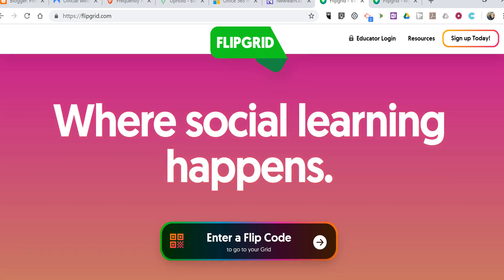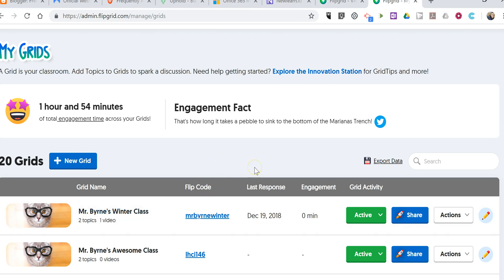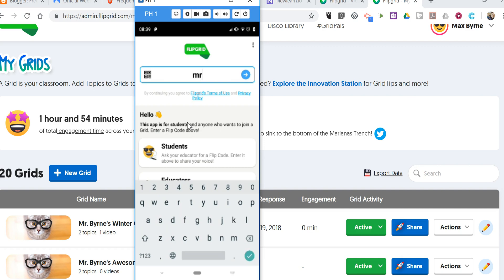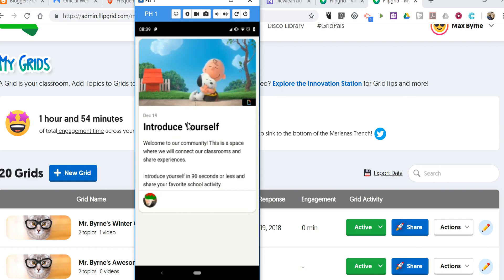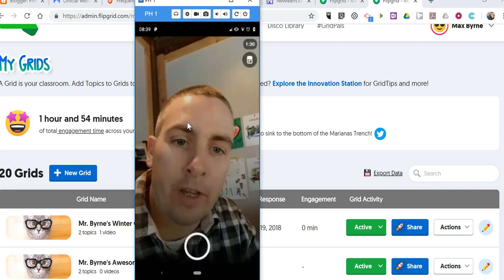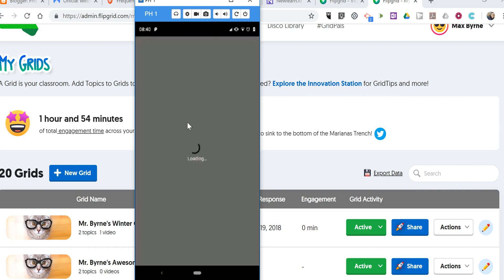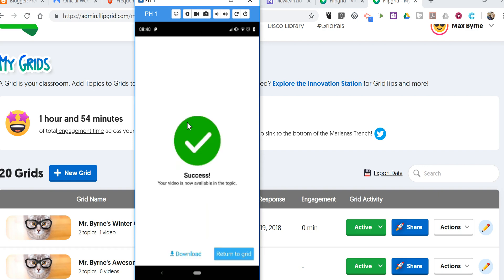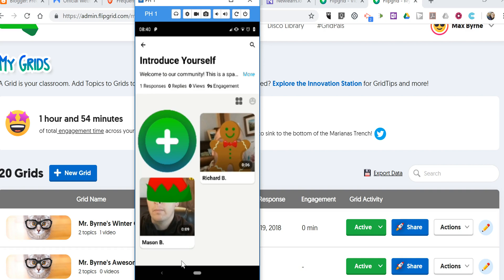How to Use Flipgrid on an Android Device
A short overview of how to use Flipgrid's Android app. For a complete Flipgrid tutorial, watch this